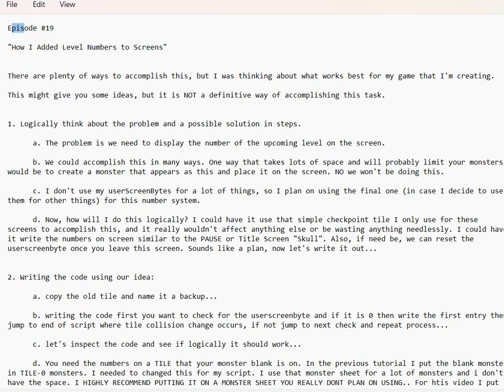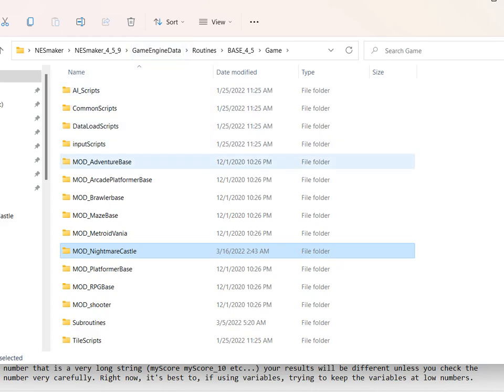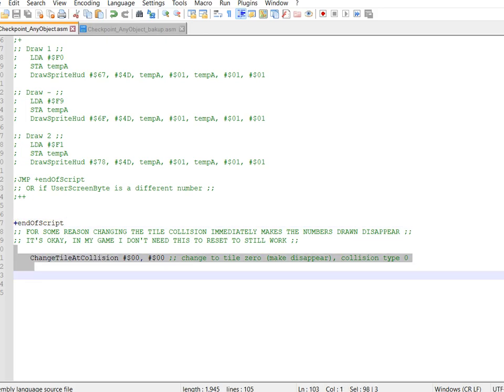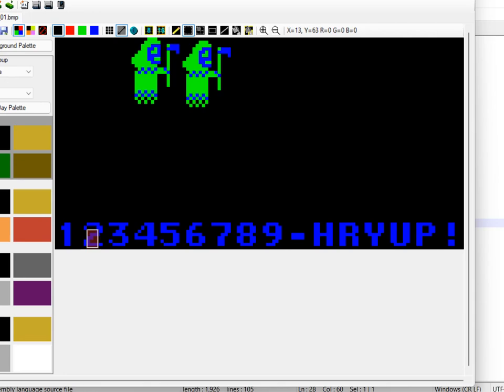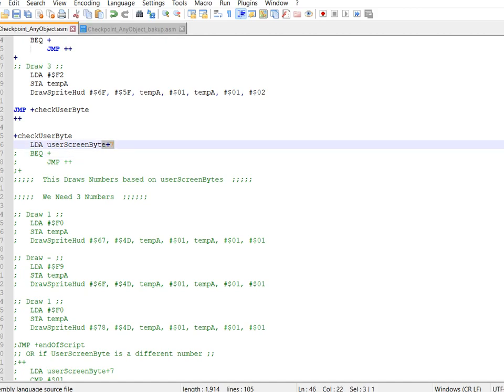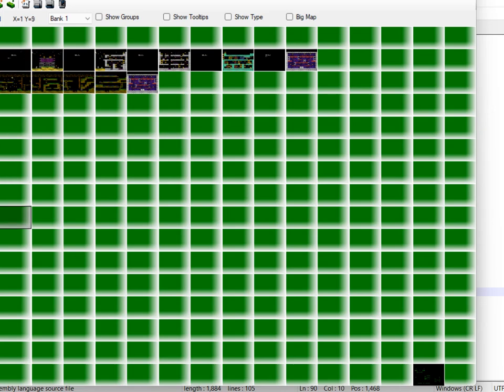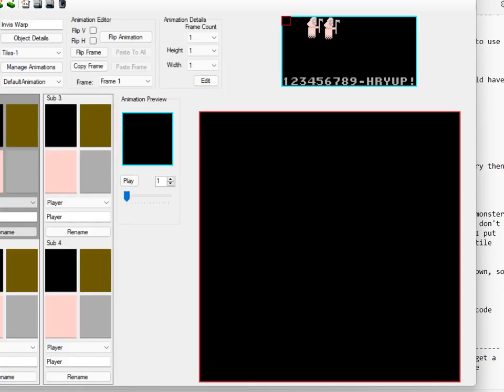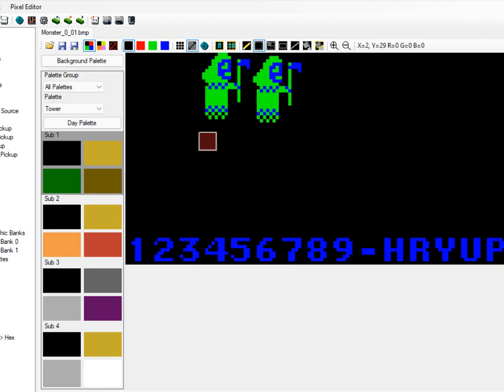Nightmare Castle NESmaker Development Episode #19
"How I Add Level Number and myLives To Screens"
This LONG video covers how to make single digit numbers and variables as well as using userScreenByte07 or userScreenByte+7 to display the level number for you...
** NOTE: THIS IS NOT THE ONLY WAY OF DOING THIS. IT IS A SIMPLE SOLUTION **